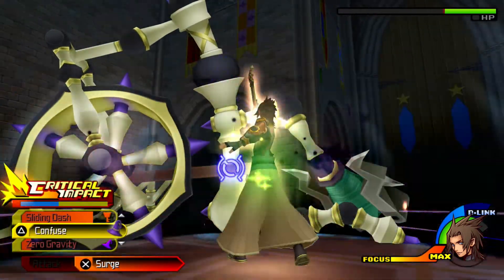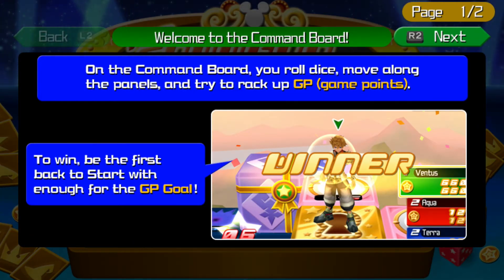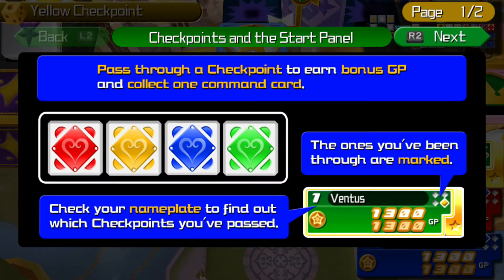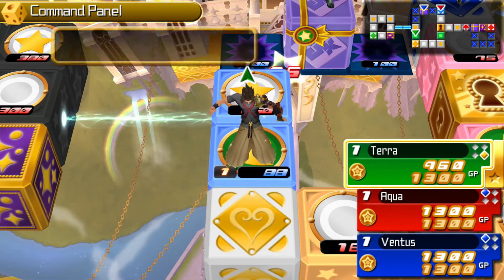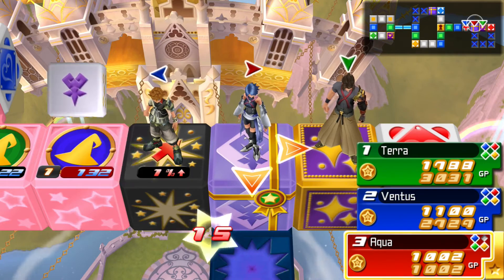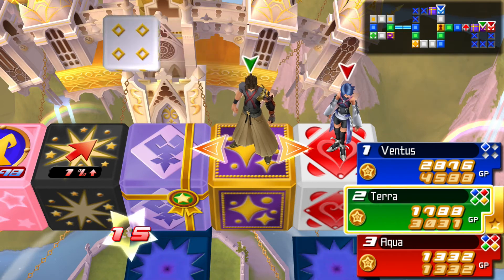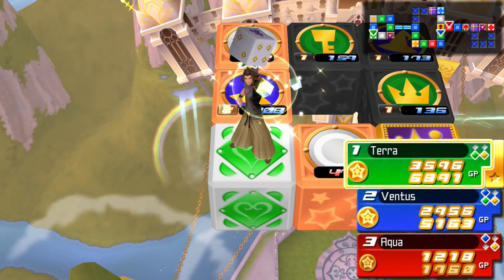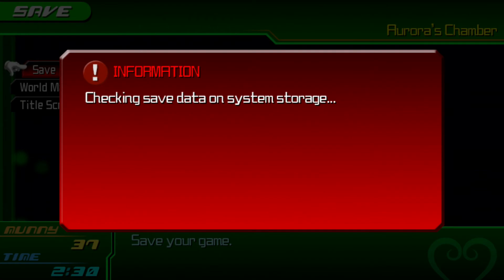Kingdom Hearts: Birth By Sleep - Terra - Part 2 - Wheel Master and Command Board - Proud Mode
Hey everyone! I am Danny aka (wdrumz) and this is my channel! In this video we begin versing the Wheel Monster boss then try the first Command Board. Enjoy and God bless!